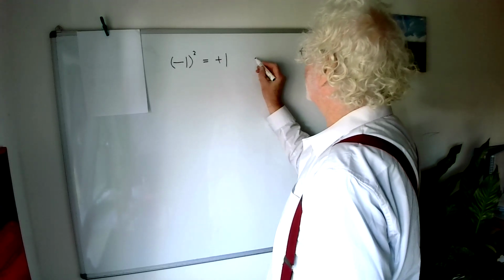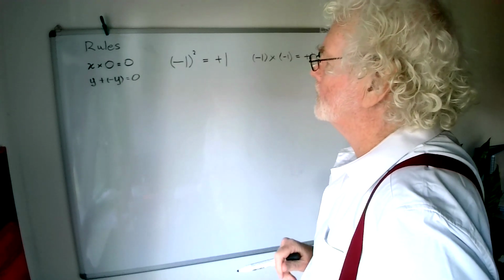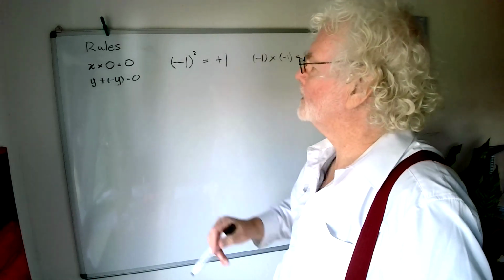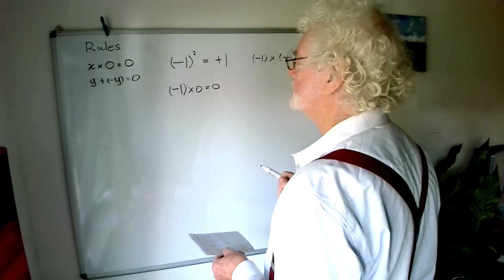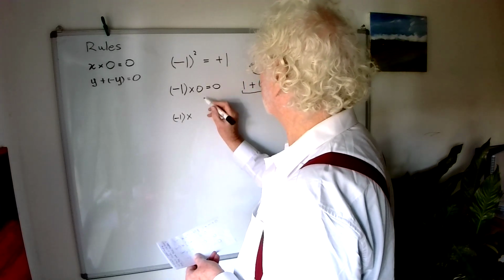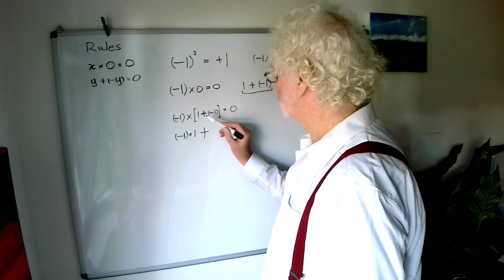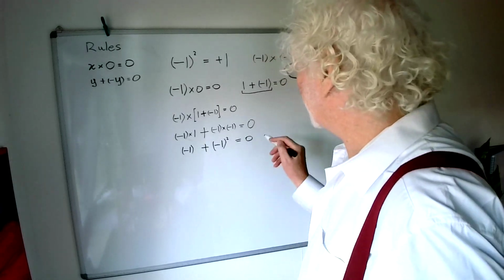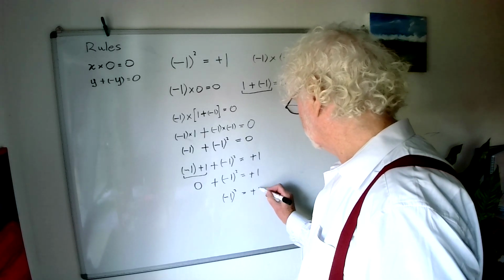Negative One Squared is Positive: Why So?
Proof that minus one times minus one equals plus one.